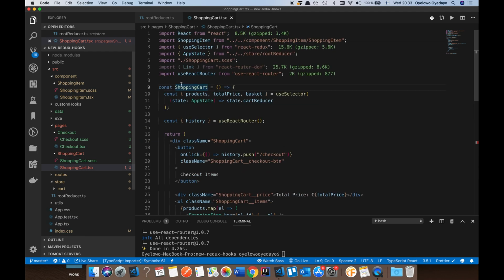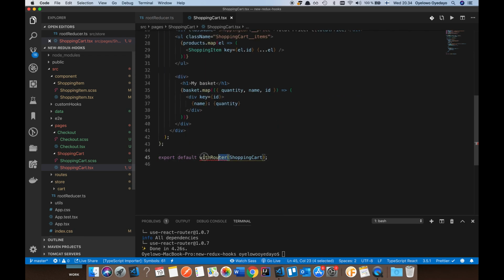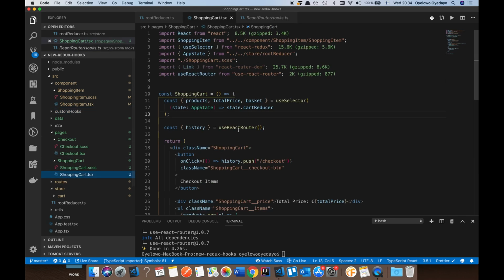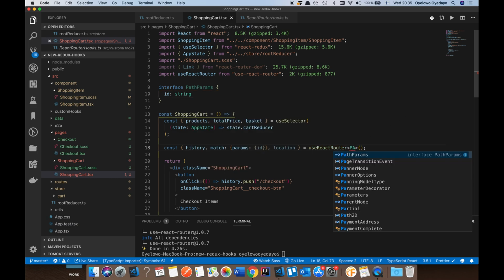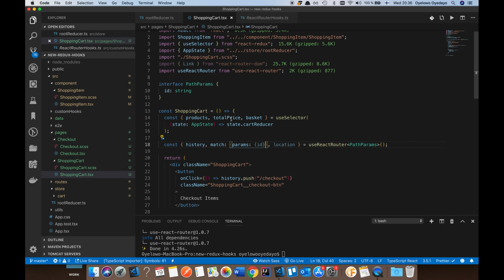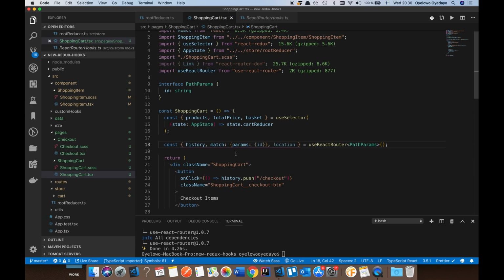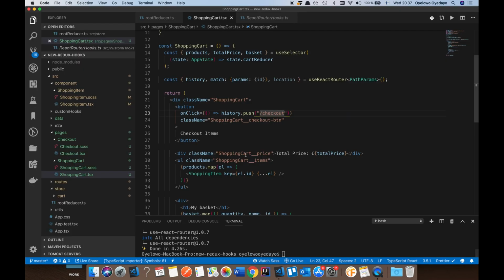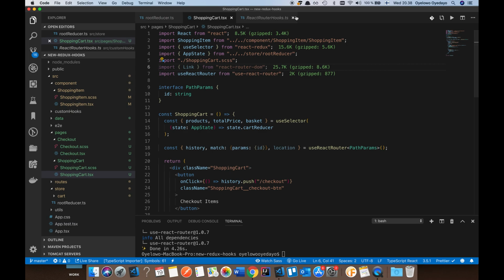React Router Hooks with Typescript: useReactRouter in 2019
For those that prefer a custom implementation over a library, here is a small snippet to achieve that.
NOTE:  I'm using the "greater/less than" because youtube does not accept angled bracket.

import { useContext } from 'react';
import { RouteComponentProps, __RouterContext } from 'react-router';

export const useRouter = ≤T extends {}≥(): RouteComponentProps≤T≥ =≥
  useContext(__RouterContext) as RouteComponentProps≤T≥;